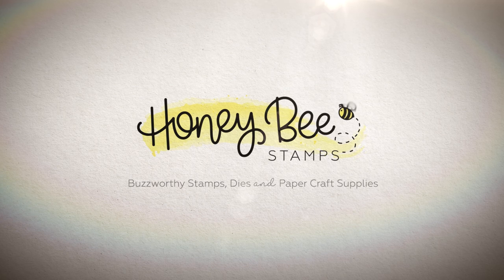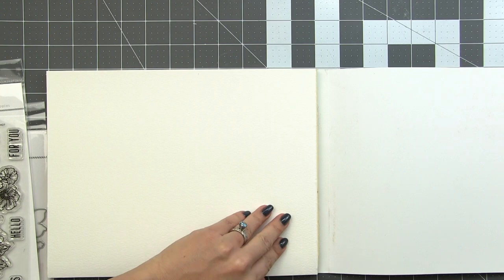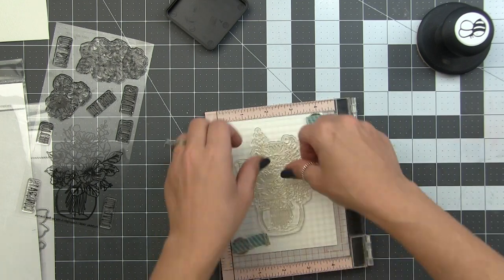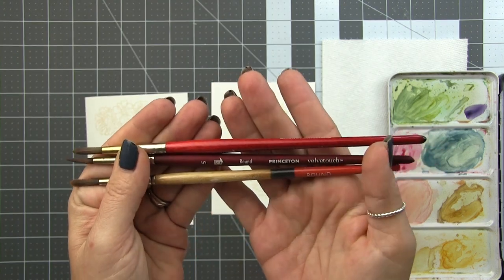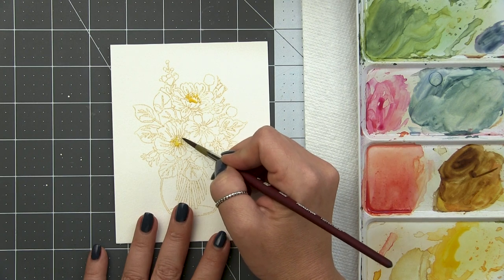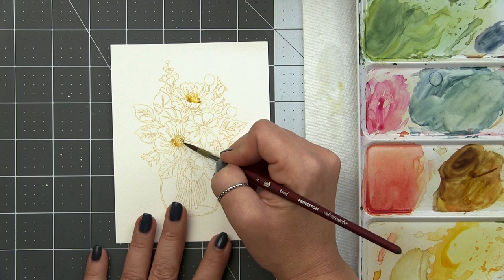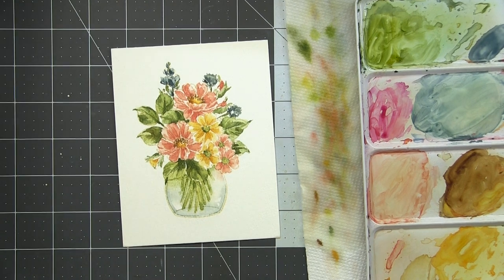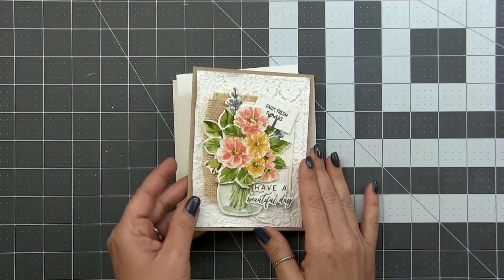Watercolored Floral Vase with Dawn Woleslagle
Join Dawn as she shows you how to watercolor our Floral Vase stamp set -  with no fuss!

FEATURED SUPPLIES
Stamps, Dies, & Embossing Folders

• WOW! Embossing Powder - Metallic Gold

HoneyBeeStamps.com